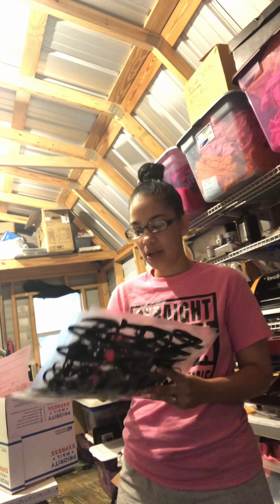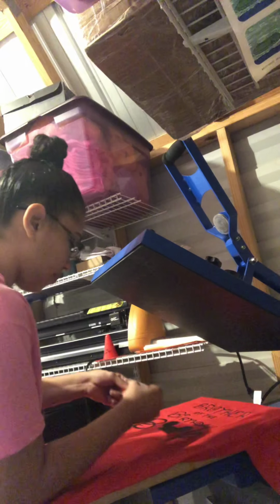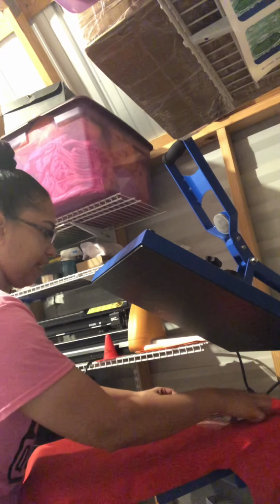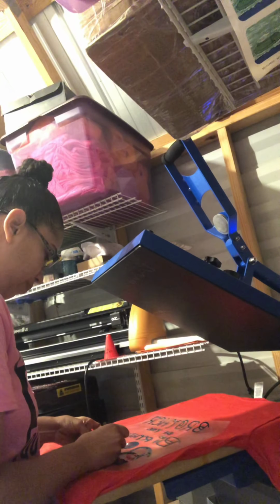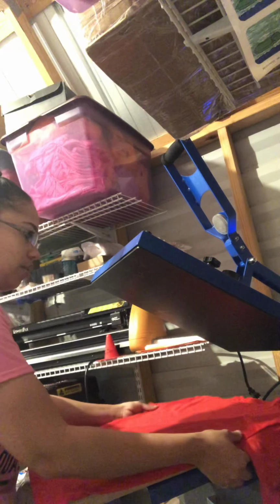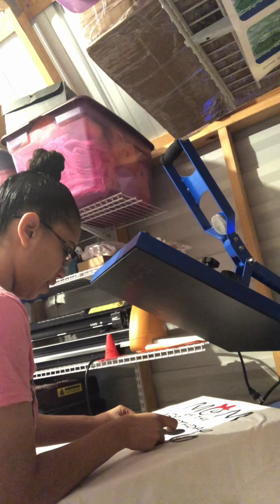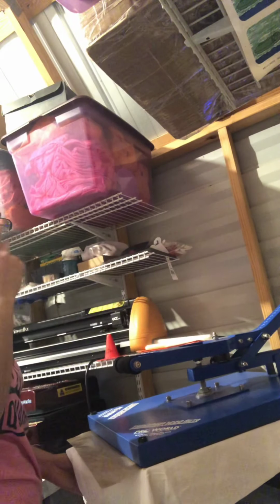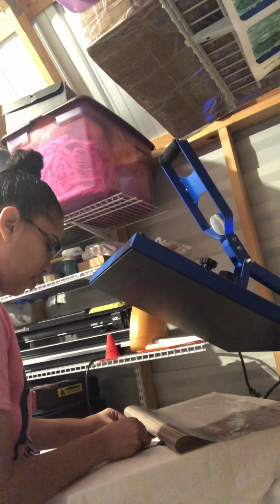Just pressing an layered T-shirts